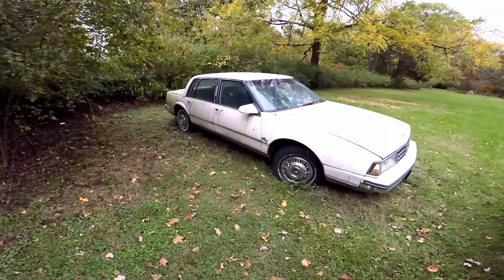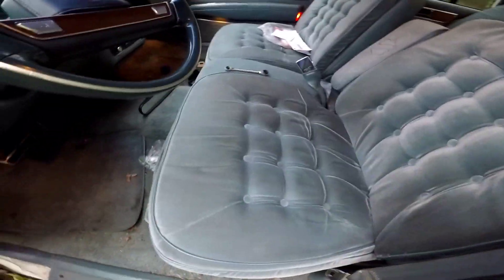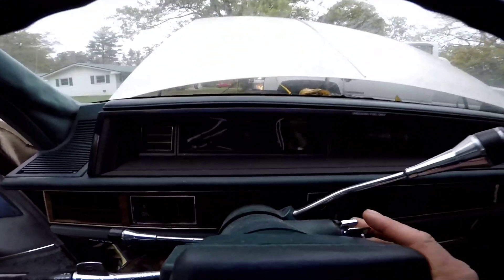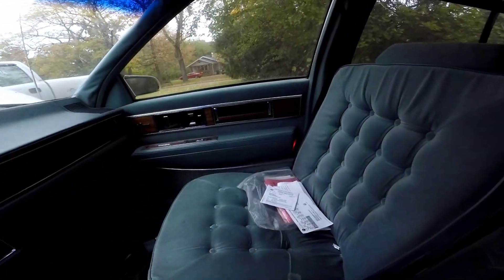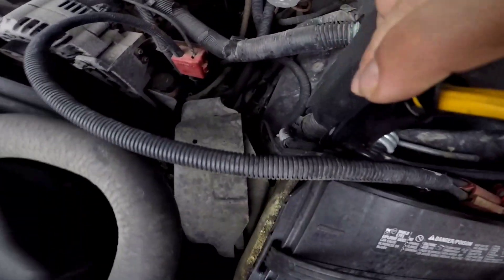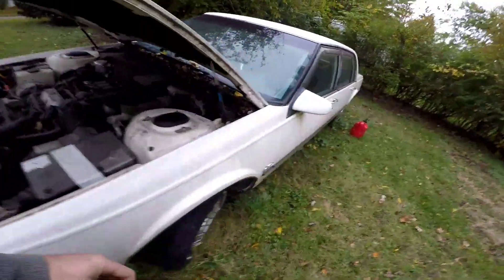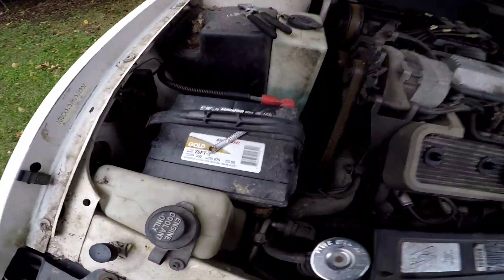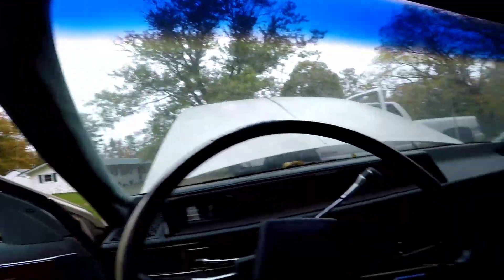New project 1987 Oldsmobile ?!!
I bought a new car and will try to get it running and fix it up